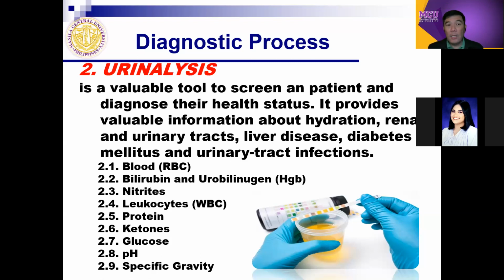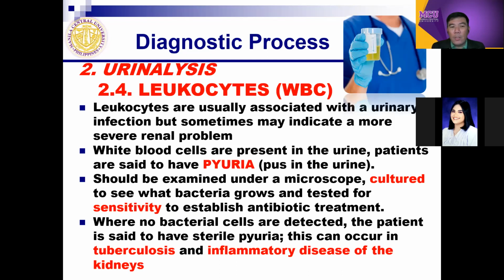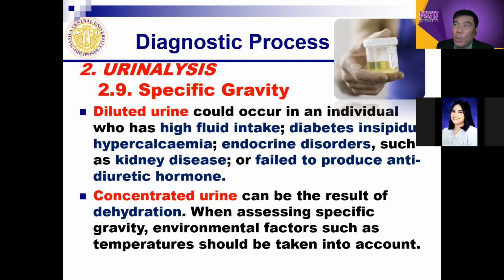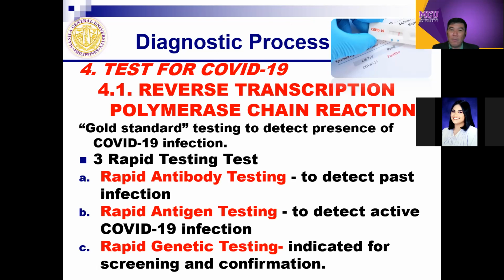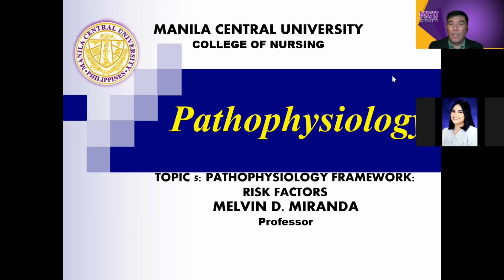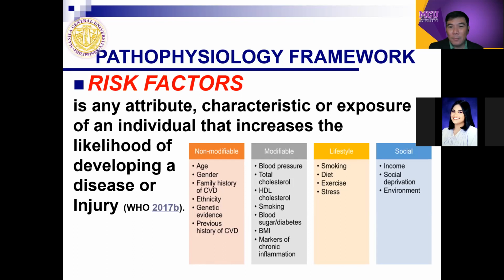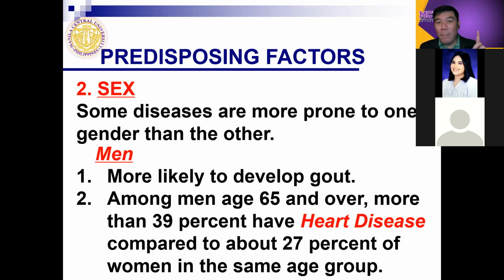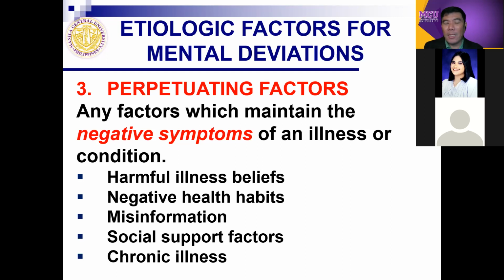TOPIC 5 Risk Factors 2 2 3 15 22